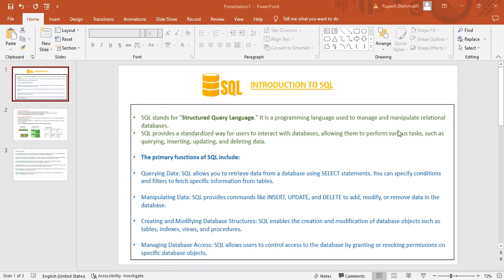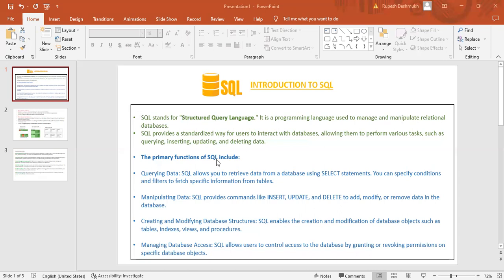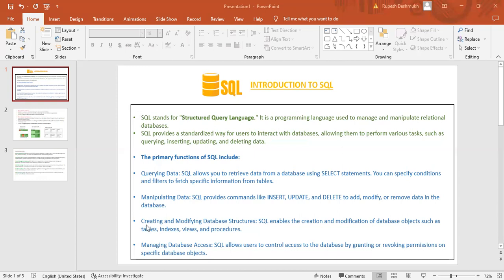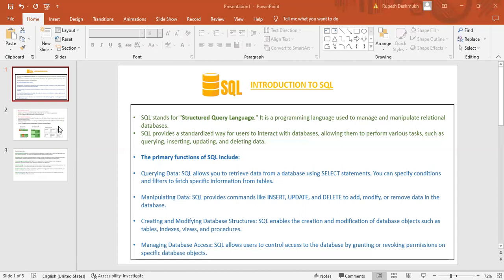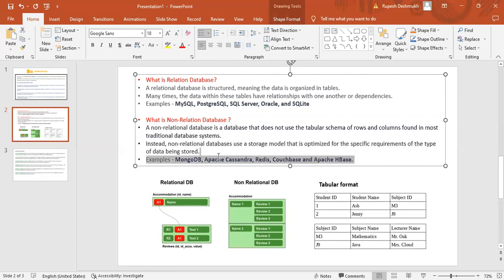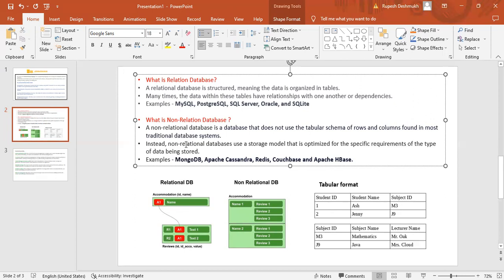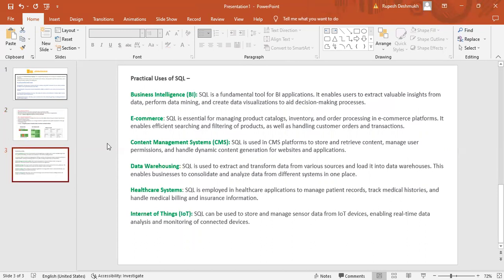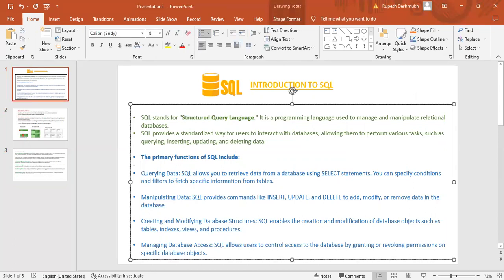SQL Introduction - Day1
This video covers the basic idea of SQL.